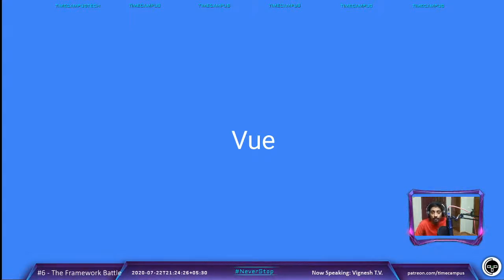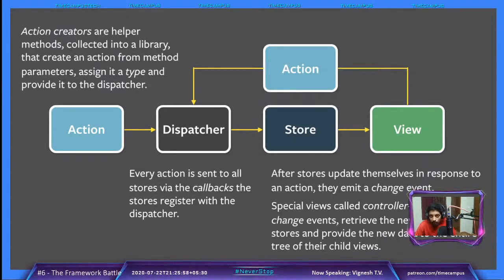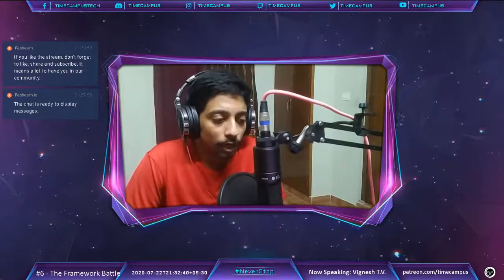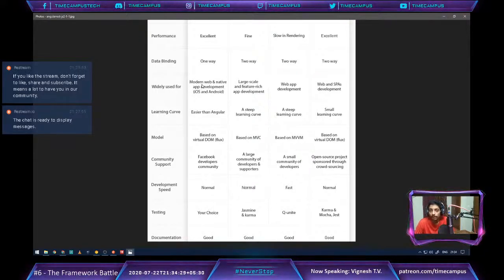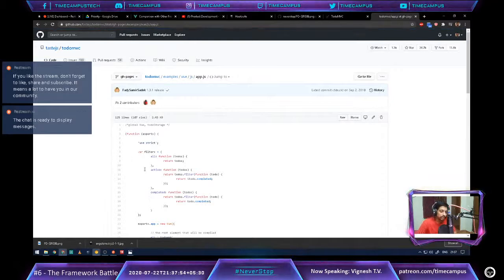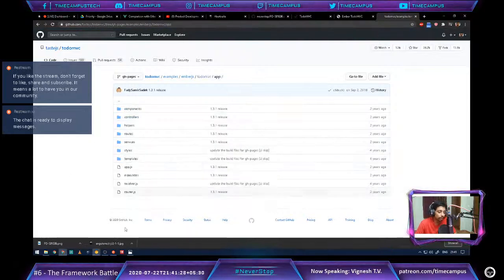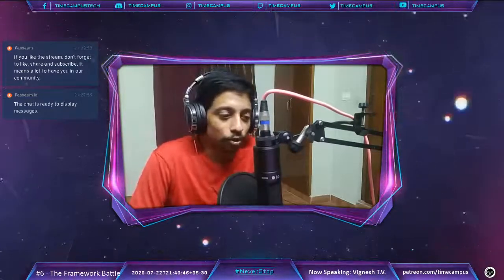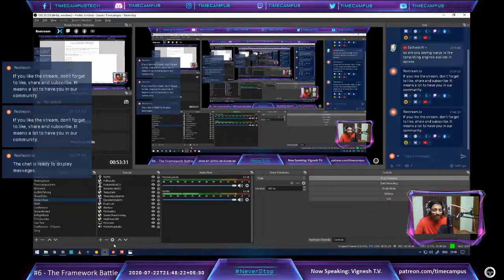Product Development S01E06 - The Client Side Framework Battle - Timecampus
In this episode, we will discuss about Client Side Frameworks and how to go about choosing the right framework for your usecase.

This is the 6th episode of the Product Development series of Timecampus NeverStop.

Please let us know your feedback. It really matters a lot.